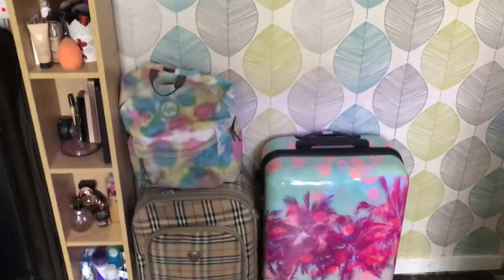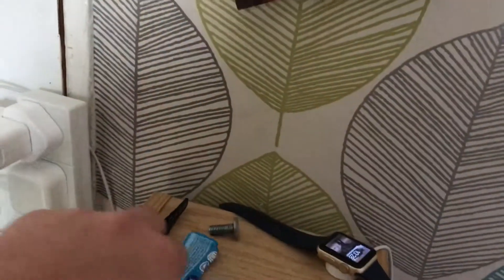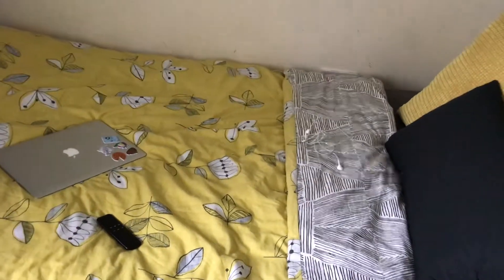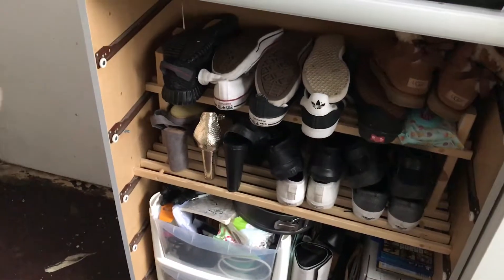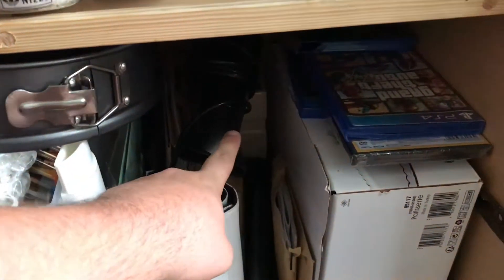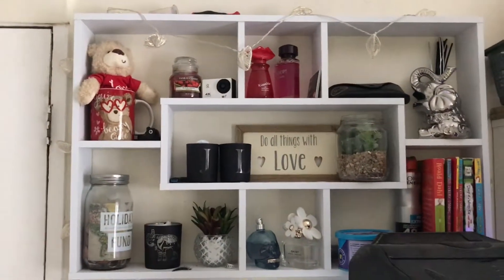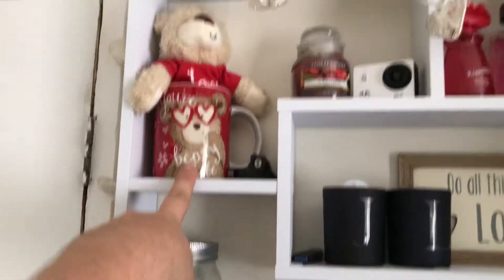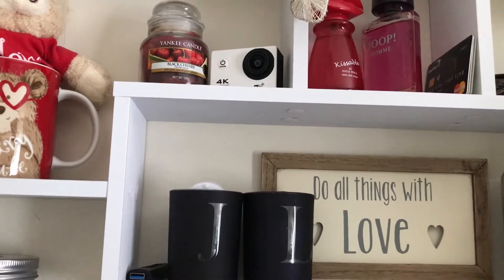A little tour of my little bedroom